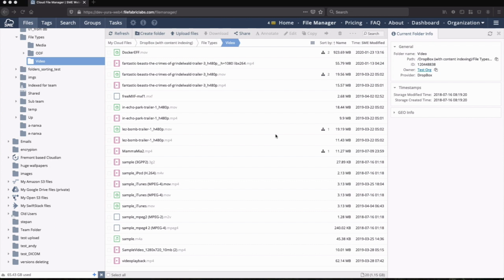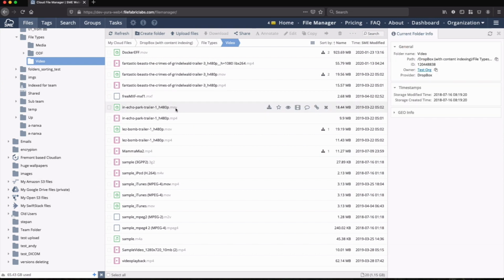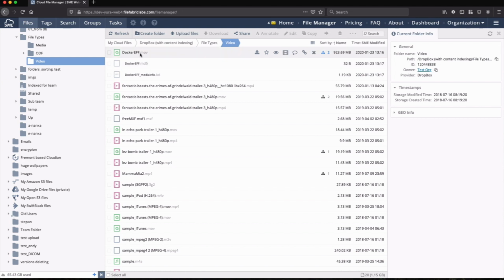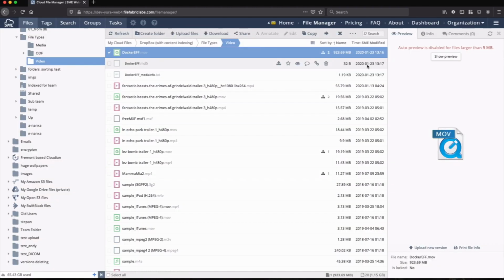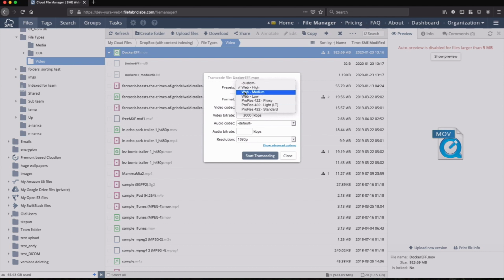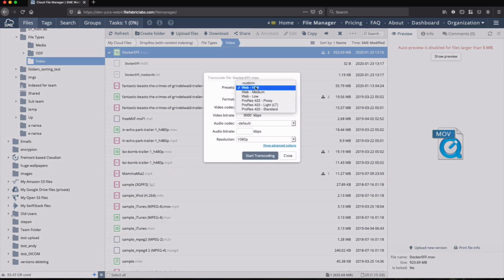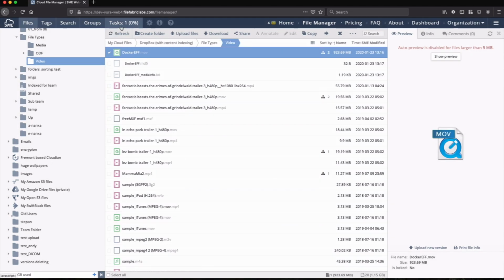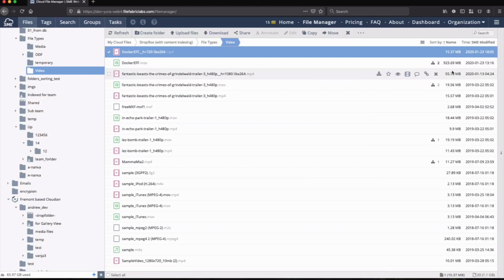Transcoding with the Enterprise File Fabric | Enterprise File Fabric Features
Storage Made Easy Enterprise File Fabric has extensive features . Once the media files land on storage, content extraction associates metadata such as mediainfo, md5sum, transcripts, and object recognition for fast and easy searching of a media library.  Finally, the web player allows in browser playback and scrubbing of a video so that a user can verify that the file found in a search is the content that was desired.

Audio - BenSounds